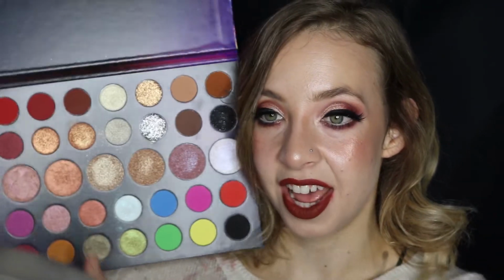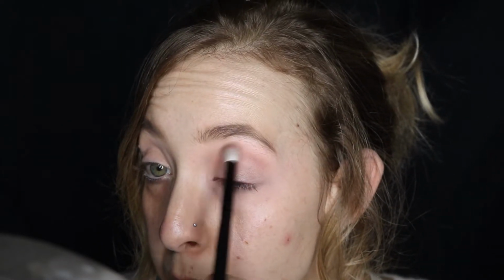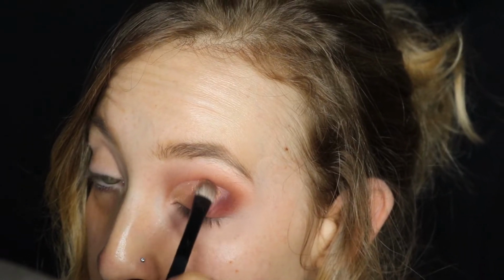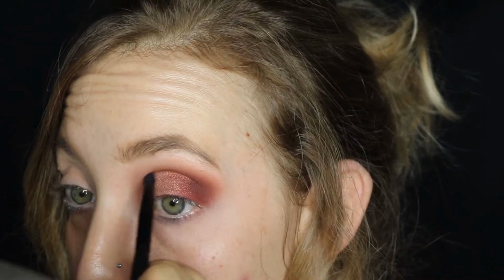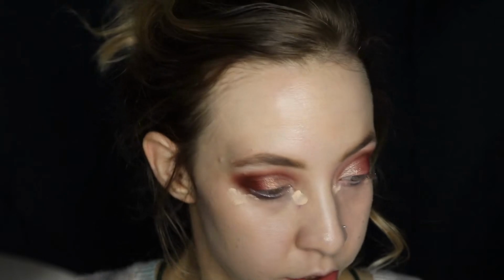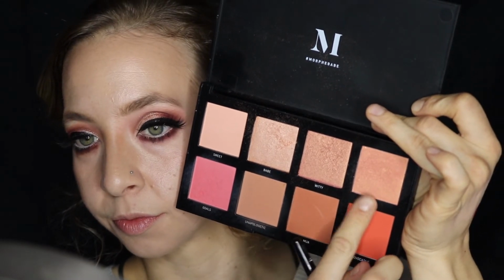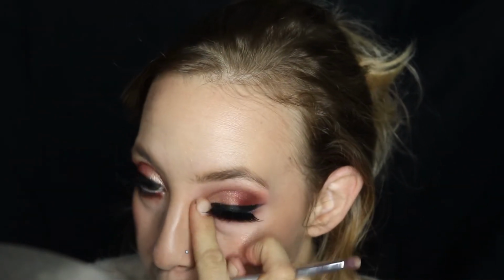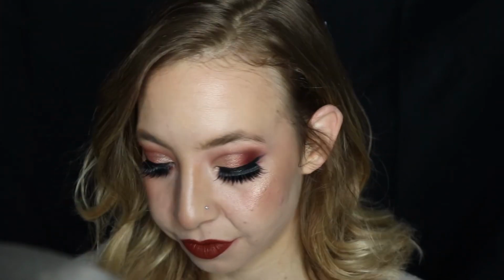Valentine's Day Glam Tutorial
HAPPY VALENTINE'S DAY BABES!
A softer side to my usual makeup style... and just a touch of glam!
I used the 39L Hit the Lights Palette from Morphe but I don't list shadow names because in the end you can create this look with any shadows you have already! For a more dramatic look you can follow this tutorial using deeper shades of brown/plum/black even or play with a gradient of a fun color like blue/green or neon pinks! Whatever suits your fancy.

Much love!!
-Jo